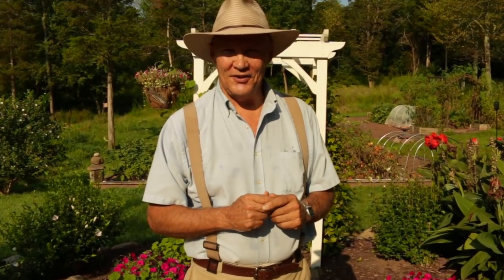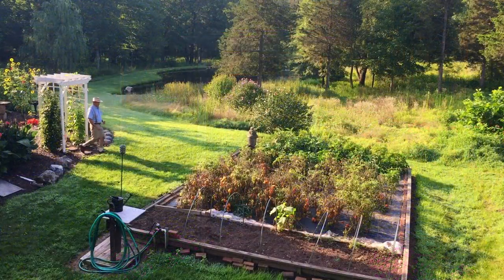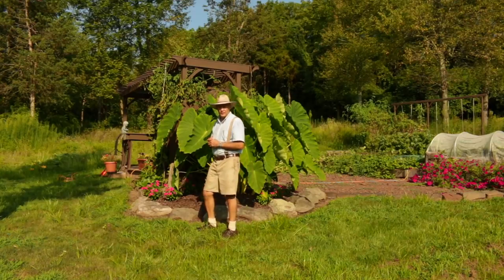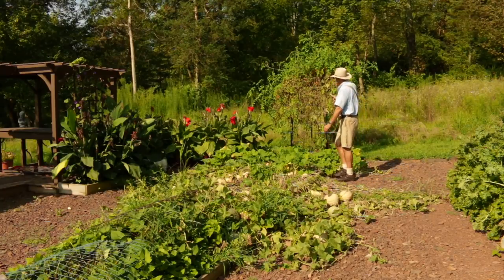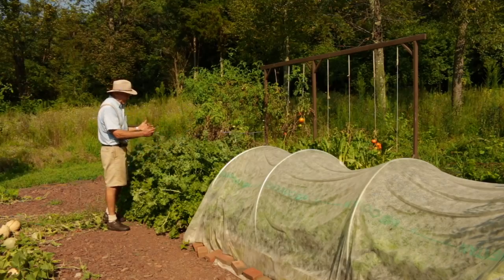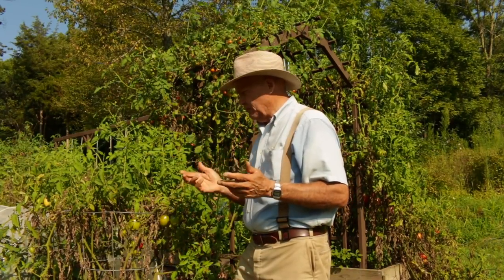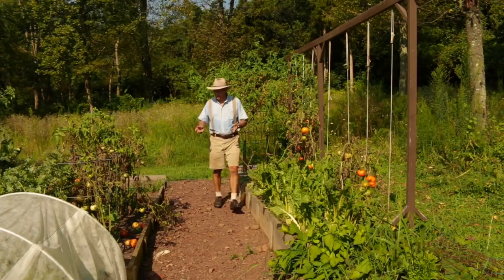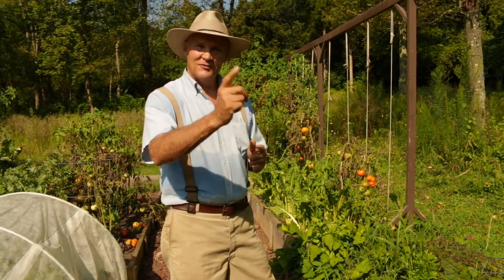Late Summer Garden Tour And Some Garden Tips!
PlantSmartLiving ► Coming Soon!

SUPPORT
Coming Soon!